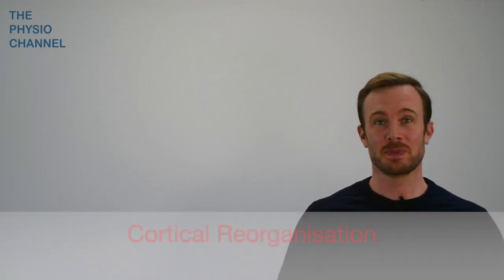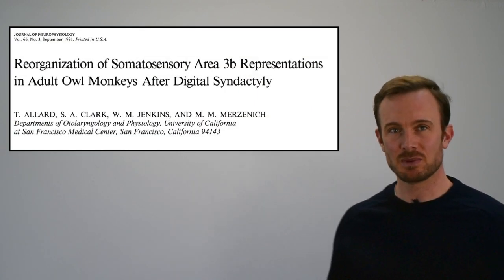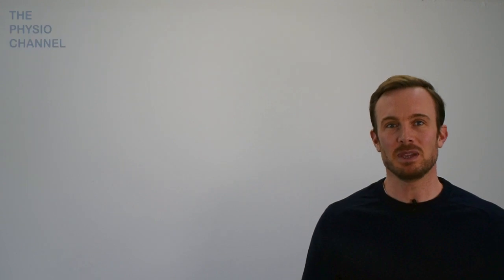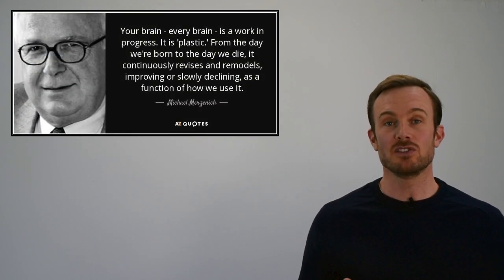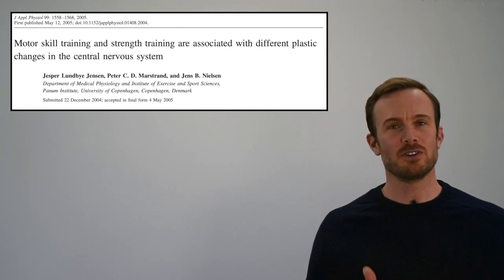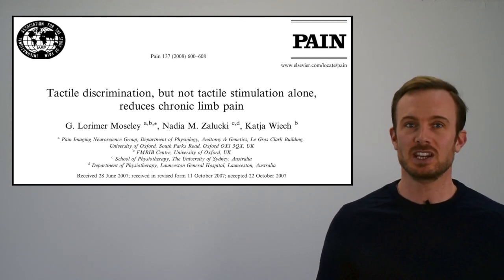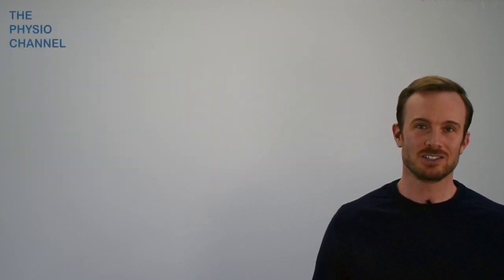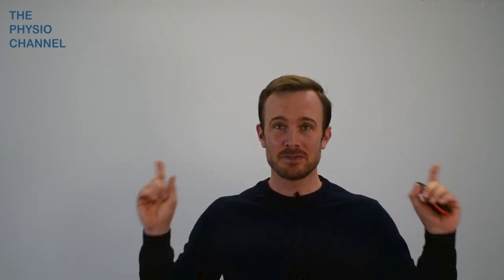Cortical Reorganisation, Unsmudging the Homunculus and Precision Training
This video is about Cortical Reorganisation, Unsmudging the Homunculus and Precision Training

References:

Allard, T., Clark, S. A., Jenkins, W. M., & Merzenich, M. M. (1991). Reorganization of somatosensory area 3b representations in adult owl monkeys after digital syndactyly. Journal of Neurophysiology, 66(3), 1048–1058. doi:10.1152/jn.1991.66.3.1048

Bray, H., & Moseley, G. L. (2009). Disrupted working body schema of the trunk in people with back pain. British Journal of Sports Medicine, 45(3), 168–173. doi:10.1136/bjsm.2009.061978

Flor, H., Braun, C., Elbert, T., & Birbaumer, N. (1997). Extensive reorganization of primary somatosensory cortex in chronic back pain patients. Neuroscience Letters, 224(1), 5–8. doi:10.1016/s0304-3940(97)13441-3

Jensen, J. L., Marstrand, P. C. D., & Nielsen, J. B. (2005). Motor skill training and strength training are associated with different plastic changes in the central nervous system. Journal of Applied Physiology, 99(4), 1558–1568. doi:10.1152/japplphysiol.01408.2004

Jull, G., Falla, D., Treleaven, J., Hodges, P., & Vicenzino, B. (2007). Retraining cervical joint position sense: The effect of two exercise regimes. Journal of Orthopaedic Research, 25(3), 404–412. doi:10.1002/jor.20220

Merzenich, M. M., Van Vleet, T. M., & Nahum, M. (2014). Brain plasticity-based therapeutics. Frontiers in human neuroscience, 8, 385. doi:10.3389/fnhum.2014.00385

Melzack, R. (1997). Phantom limbs in people with congenital limb deficiency or amputation in early childhood. Brain, 120(9), 1603–1620. doi:10.1093/brain/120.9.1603

Moseley, L. G. (2008). I can’t find it! Distorted body image and tactile dysfunction in patients with chronic back pain. Pain, 140(1), 239–243. doi:10.1016/j.pain.2008.08.001

Moseley GL, Zalucki NM, Wiech K. Tactile discrimination, but not tactile stimulation alone, reduces chronic limb pain. Pain 2008;137:600‐8.

Sterr, Annette & Green, Lisa & Elbert, Thomas. (2003). Blind Braille readers mislocate tactile stimuli. Biological psychology. 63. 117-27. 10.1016/S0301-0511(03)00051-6.